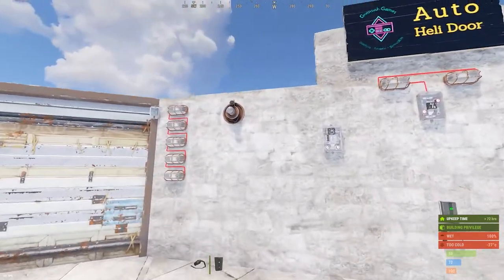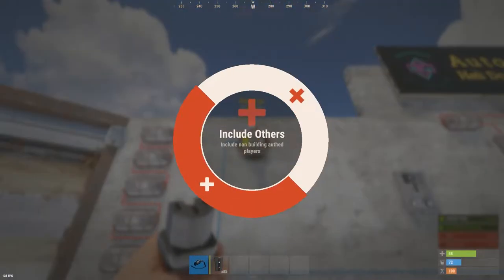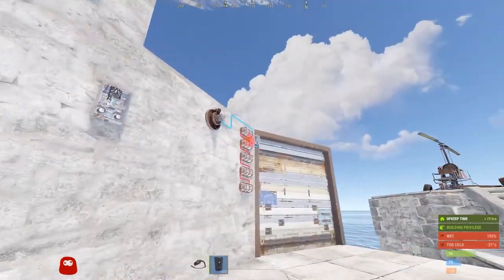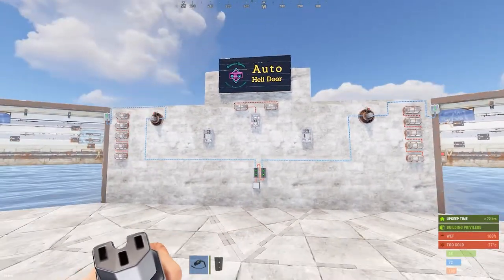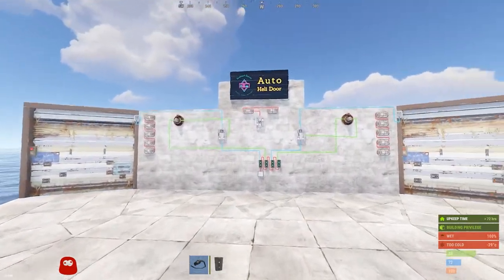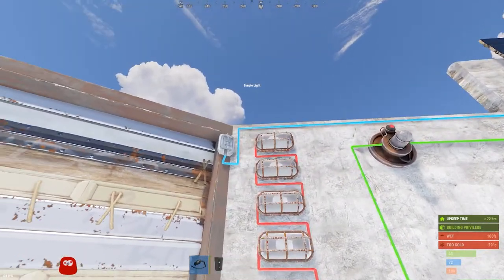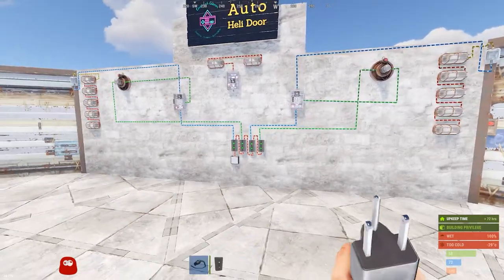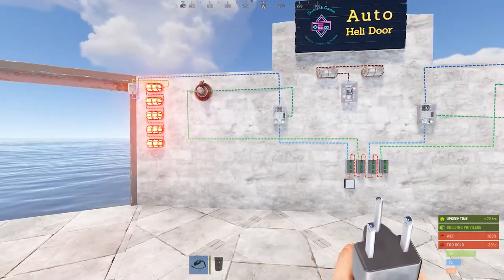RUST Electricity Tutorial | How to Build AUTO HELI DOORS - Basic, Timed, and Landing Lights 2022!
How to build Auto Heli Doors in RUST. Includes the basic build, the basic build upgraded with a timer, and the addition of auto landing lights!

In this video I show you how to build the auto heli door with useful variations that include how to add a timer and how to add timed landing lights with an interior bonus light option.

Video Contents:
0:00 - Channel Intro
0:03 - Basic Auto Heli Door
2:17 - Timed Auto Heli Door
5:28 - Adding Auto Landing Lights
6:51 - Adding Auto Garage Lights
9:47 - Demo of Build on a Base
11:04 - Outro